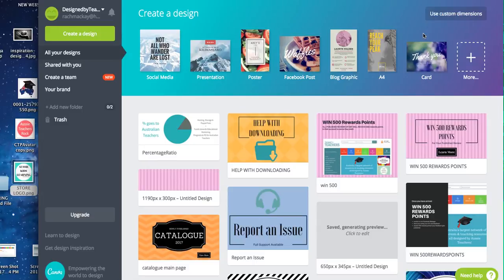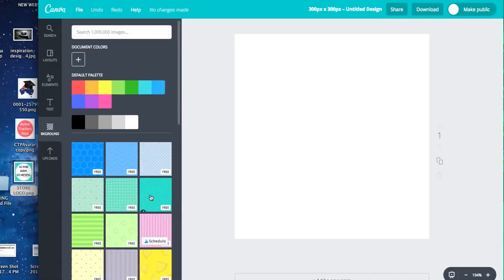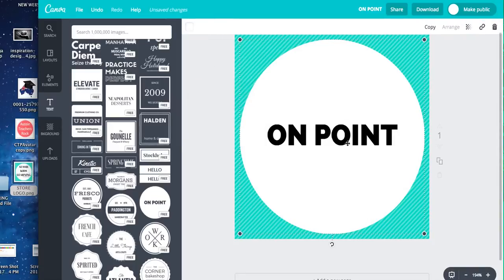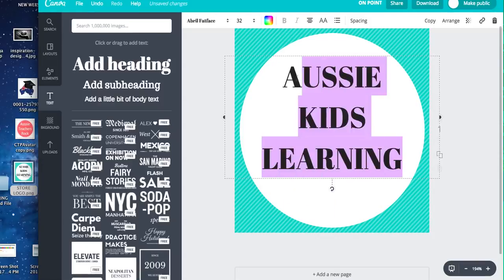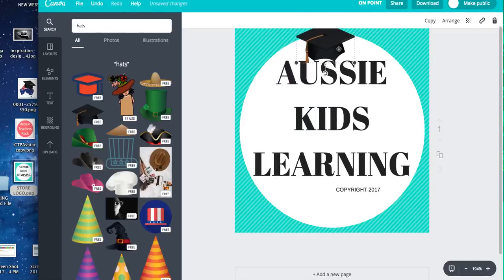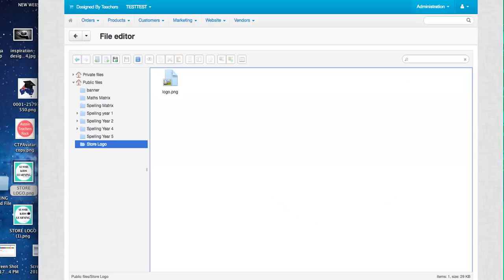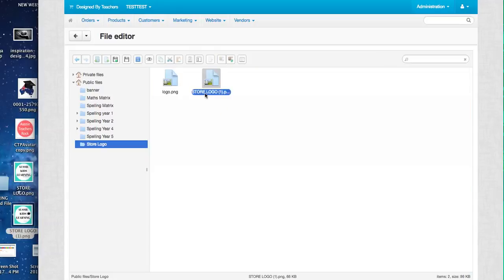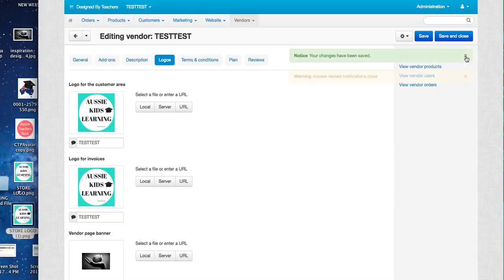How To Create Store Logo for DBT sellers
Step by Step guide to creating a logo for your store within 5 minutes using canva.com